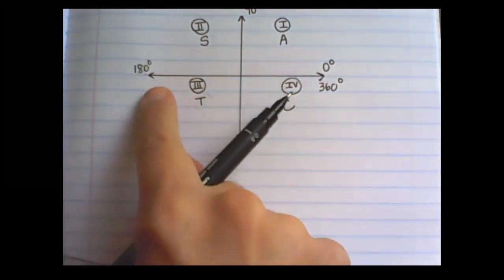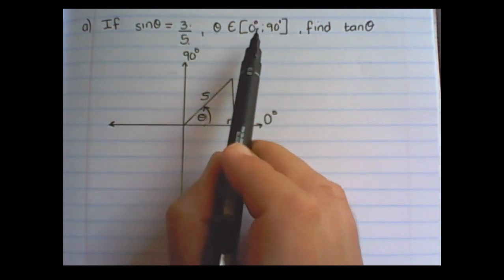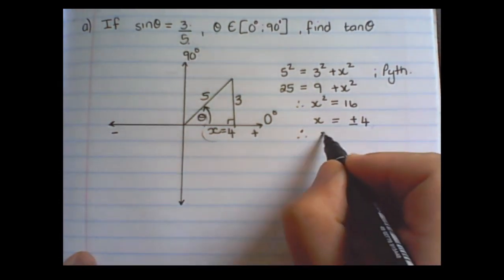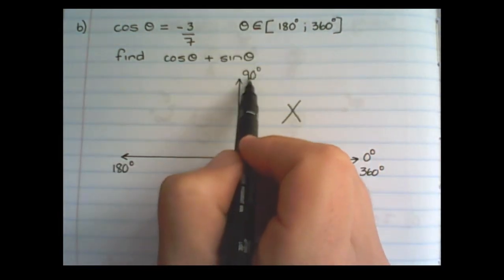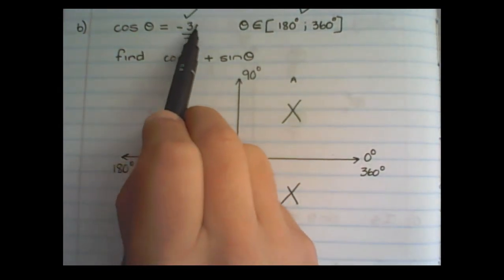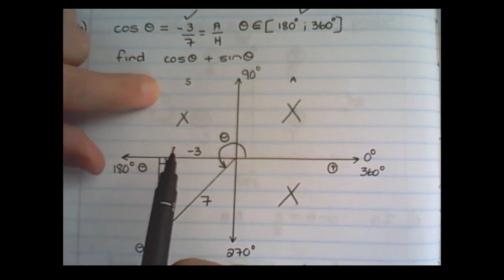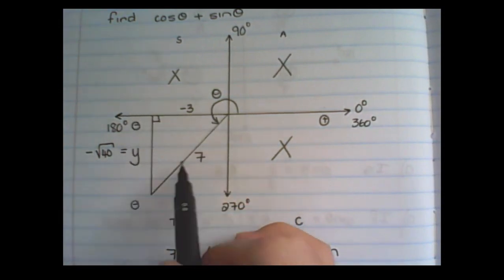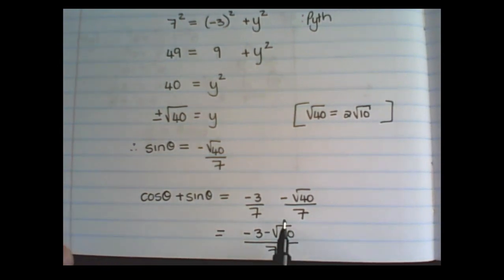Trigonometry - Pythagoras Diagrams (Grade 10, 11, 12 Mathematics, Paper 2, NSC CAPS)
In this video we use the Cartesian plane and the theorem of Pythagoras to solve trigonometric ratios without the use of a calculator.

As you learn how to do Mathematics- these simple trigonometry skills will help you improve your High School Mathematics results.